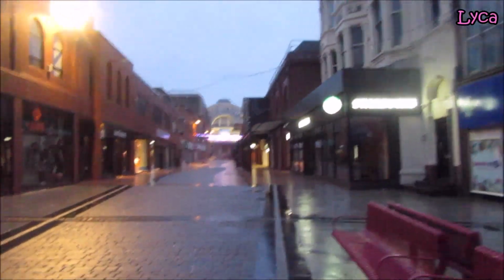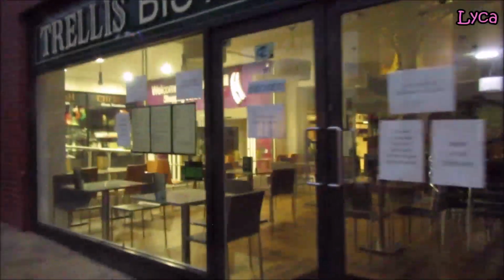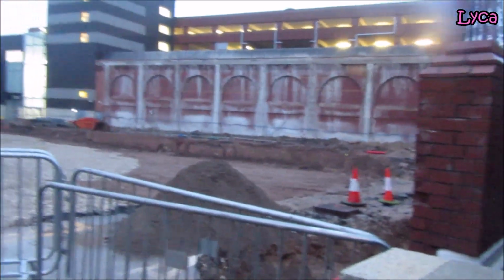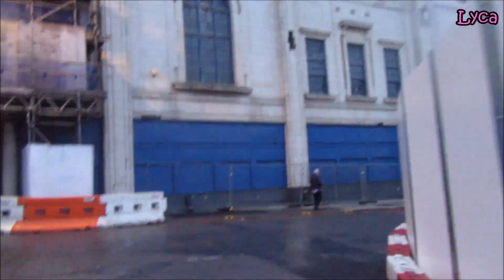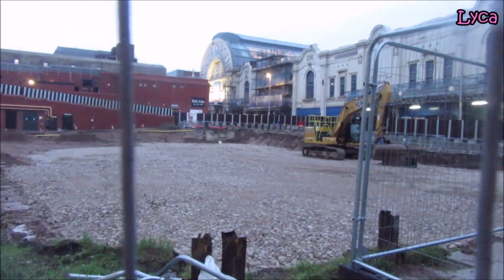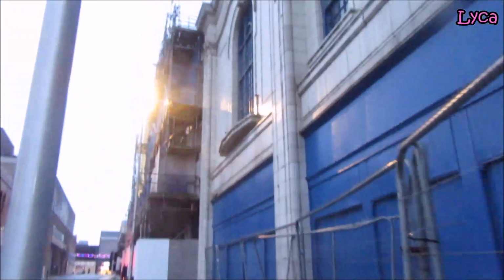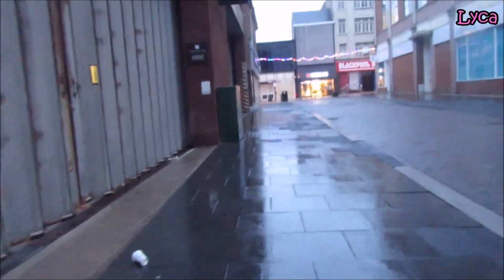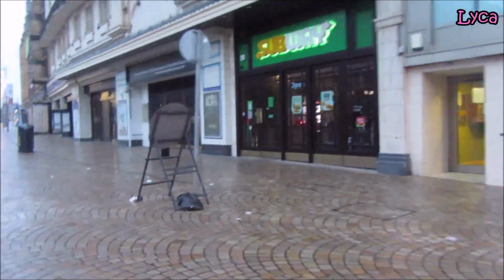New Wilkos store on Coronation Street #3 and a walk through town in the rain.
An update of the work going on on Coronation Street and a walk through town in the rain.
Blackpool 2021
Lyca31